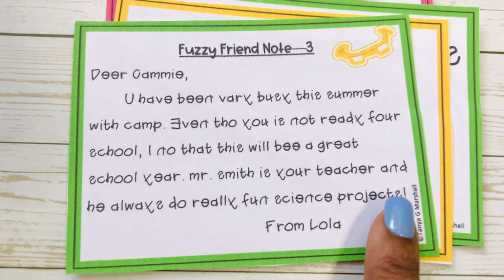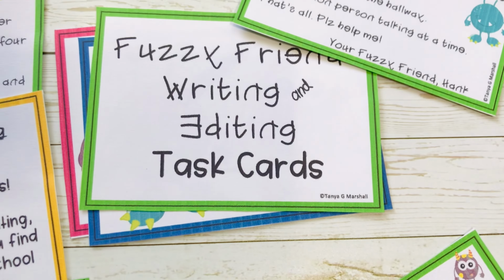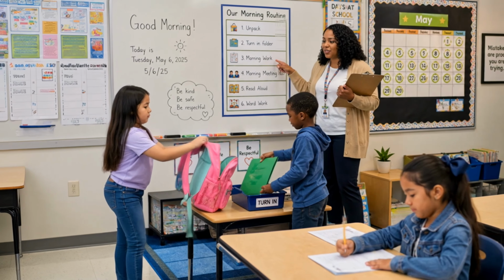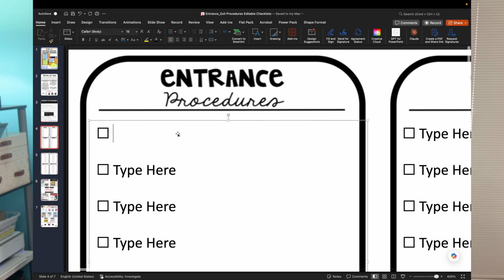How to Teach Classroom Procedures Without Boring Your Students | 5 Fun Classroom Management Ideas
Master teaching classroom procedures with five practical and effective classroom management strategies designed to keep your students focused and on track. Learn how to turn routine expectations into engaging lessons that actually stick.

These student engagement activities are built to make your daily transitions smoother and help with overall student behavior in the classroom.

You will walk away with specific ways on how to teach classroom procedures that your students will understand and remember, helping you reclaim valuable learning time throughout the school year.

TIMESTAMPS:

0:00 Transforming Classroom Routines Into Engaging Fun
2:05 Using Read-Alouds to Model Classroom Expectations
3:15 Mastering Movement With Procedure Partners
5:09 Gamifying Routines With Board Game Integration

🧩 Chutes & Ladder on Amazon

📕 What If Everybody Did That?

📒 Back-to-School Rules

📘 Do Unto Otters: A Book About Manners

➡️ AMAZON STORE

🎬 LIKE this video if it gave you ideas
💬 COMMENT with your favorite tip or question

EQUIPMENT & GEAR:

➡️Lavalier Lapel Microphone with Cord

➡️Overhead Phone Stand to Film Overhead Shots

➡️Adjustable Tripod Ring Light Stand

➡️Flexible Phone Tripod & Selfie Stick

➡️Hollyland Lark A1 Wireless Mini Microphone

➡️Bluetooth Mouse

➡️Filming Table Top Studio Lighting Kit